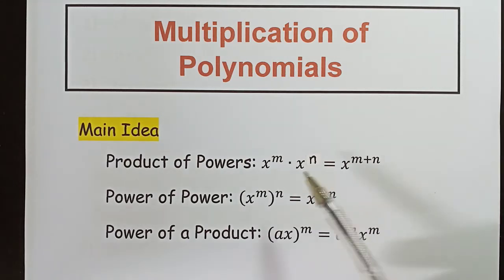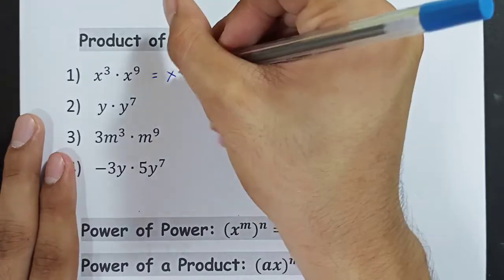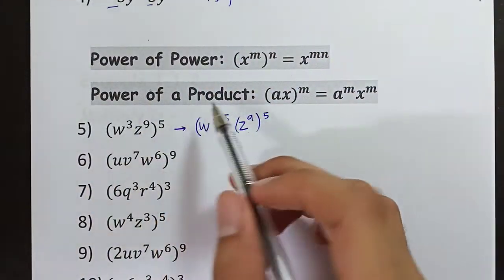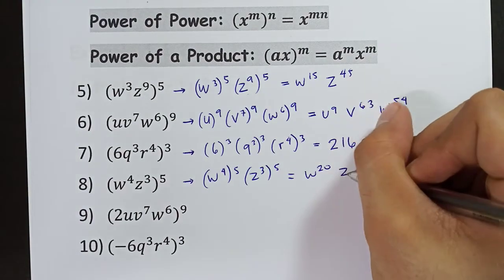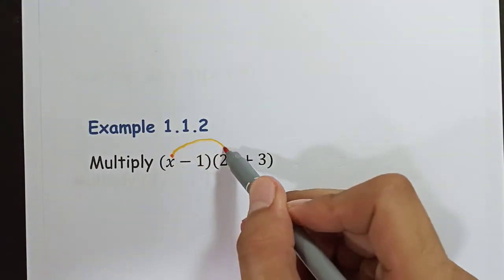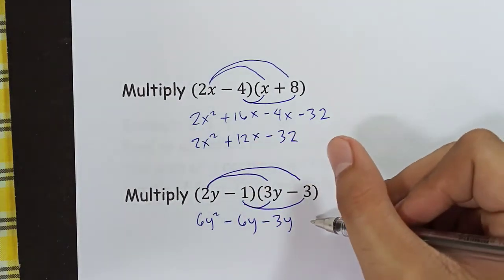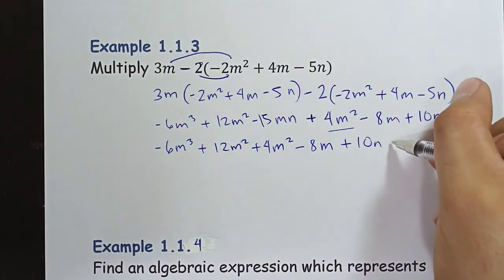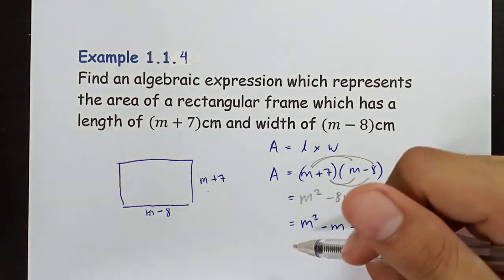Multiplication of Polynomials (tagalog)